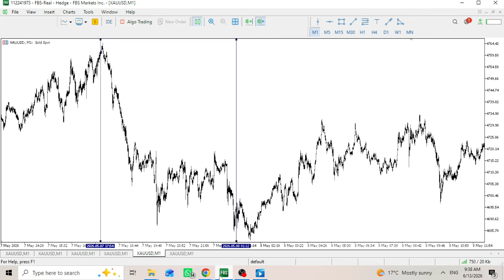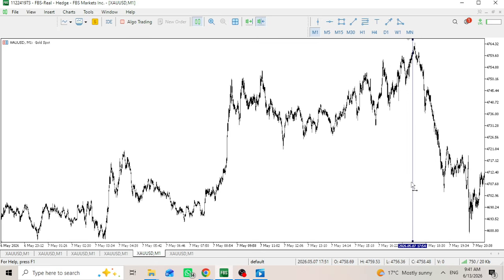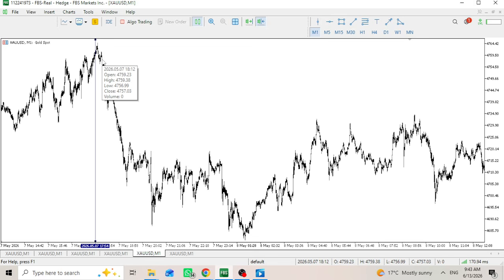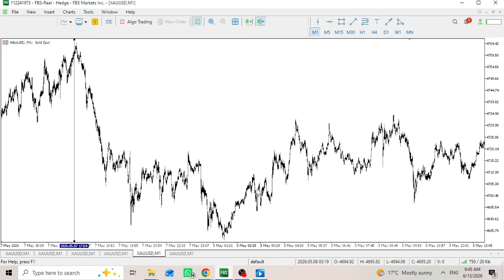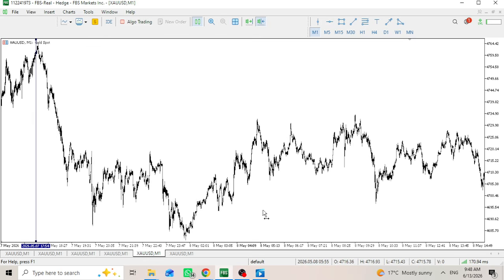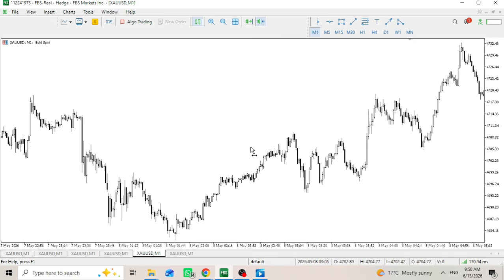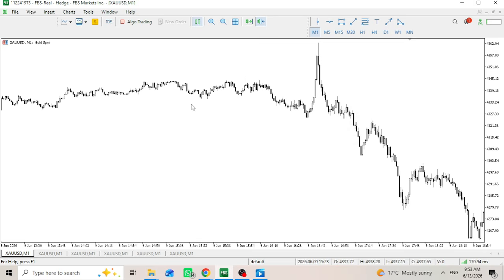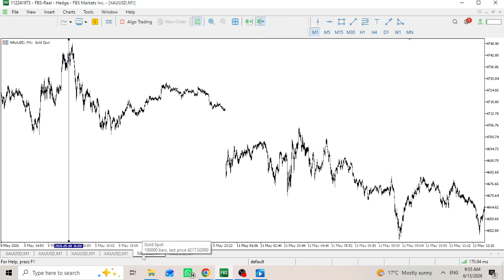The first one minute candle of 5pm???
market is timed and everything follows time in the market and 5pm is the first cheatcode